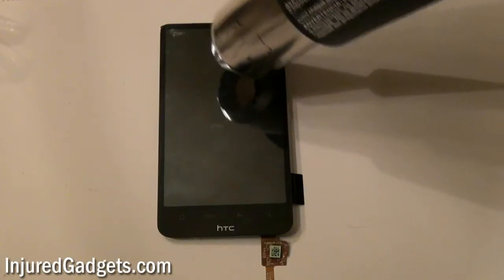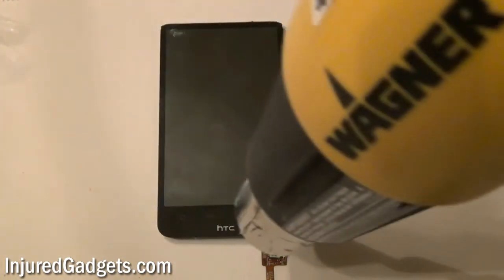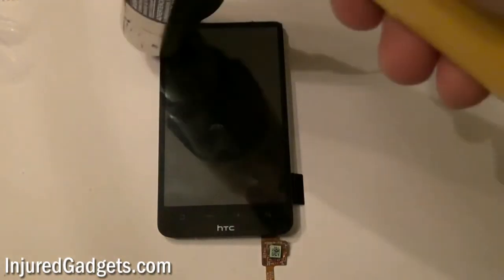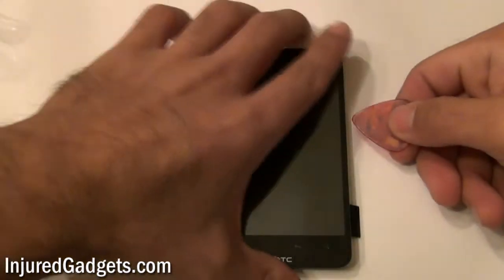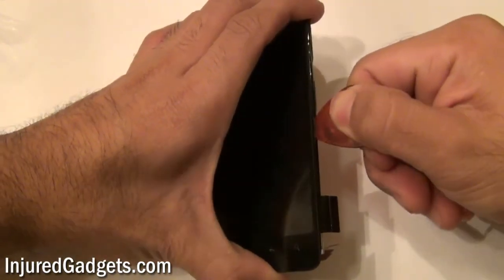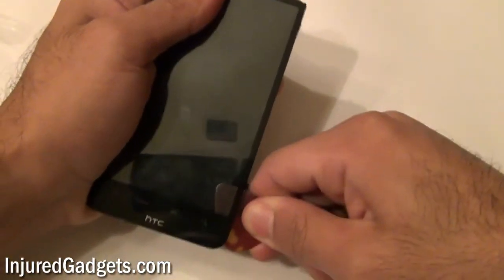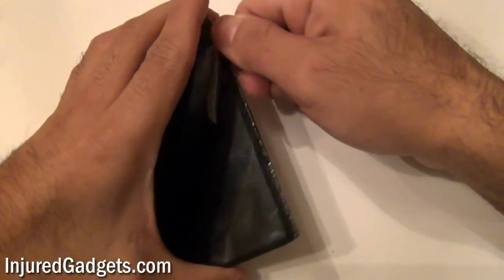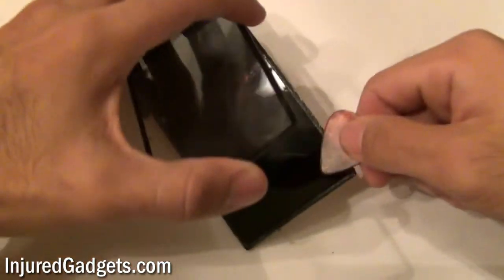HTC Inspire 4G / Desire HD Touchscreen Glass Digitizer & LCD Display Repair Separation Guide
Presents in 720p High Definition the HTC Inspire 4G Touchscreen Glass Digitizer and LCD Separation video. We showcase the removal of the touch screen glass digitizer as well as LCD Display for the HTC Inspire 4G